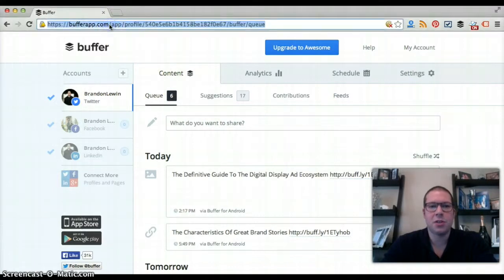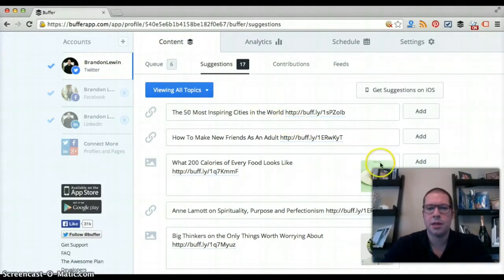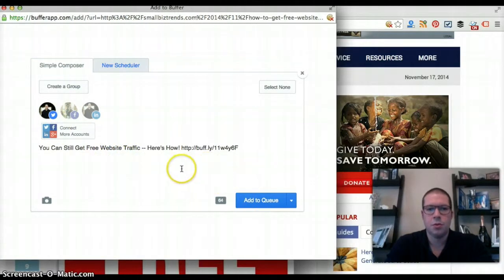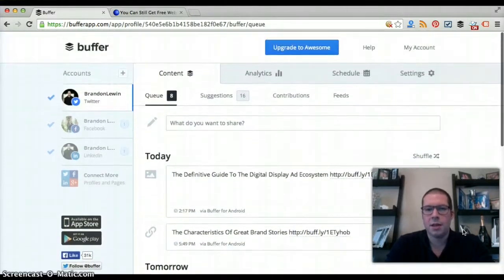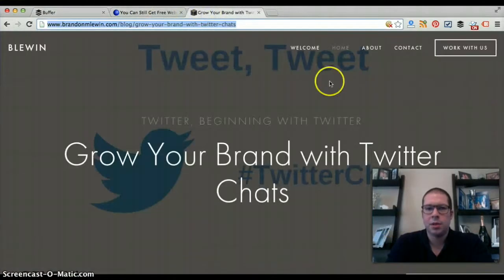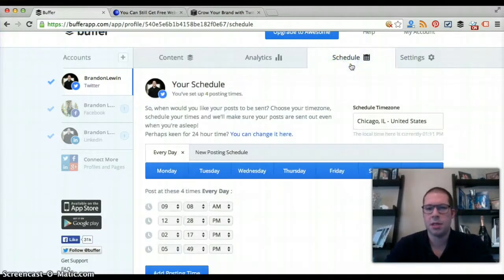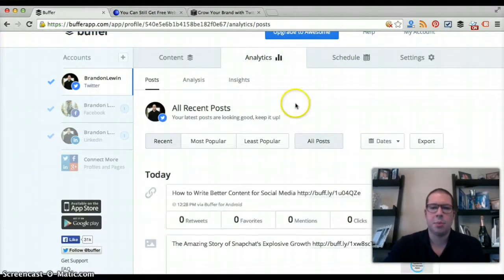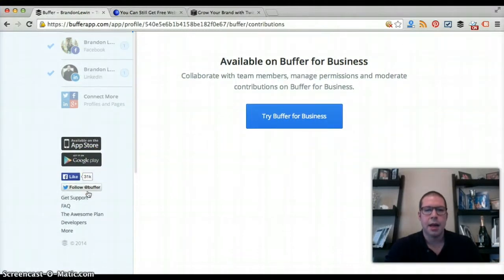Buffer - A Walk Through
Buffer is one of the most powerful tools that anyone can use for their social media marketing efforts. It has single handedly changed my life with using Twitter. I have seen a tremendous increase in influence, reach, and quality of followers, not to mention my productivity has skyrocketed, while using Buffer specifically for my Twitter marketing efforts.

This is a walk through of the tool and how to use it. The video is part of the book Chirp, Chirp: The Most Uncomplicated, Straightforward, and Practical Guide to Effectively Building a Brand with Twitter. for more info.